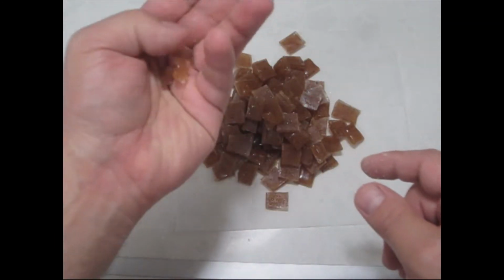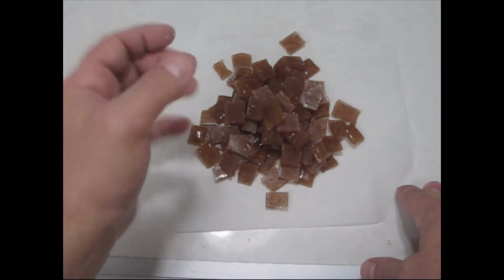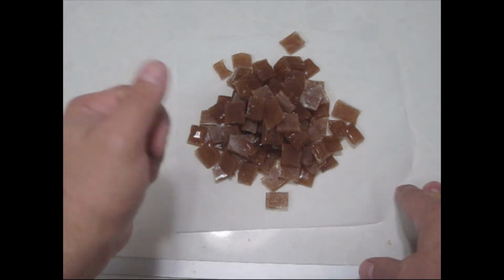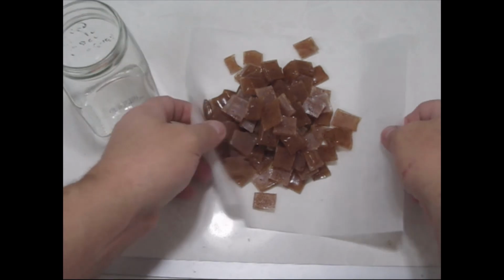Orange-twist candies: Orange hard candies with a twist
Orange flavors go hand in hand with candy making. I love sour orange hard candies, sour toffeea. Orange sponge cakes are wonderful too... This time I wanted brand new orange candy. This is why I have added a very small amount of cinnamon. Now if you don't like cinnamon - keep reading! - and don't look at me like that ;) - you don't feel the cinnamon flavor in the candy! The amount is tiny - but it does give it a kick... changing the flavor to something else, something different and more interesting. Exactly what I have hoped it would be. A wonderful new flavor.
If you don't believe me - say so below. Write a comment.
I dare you! and I'm willing to bet we won't have more than 10 people expressing their doubts. If there are - I'll turn this into a raffle and send 4 people Orange-twist candies!
Fair enough?
Have a sweet day
Saar